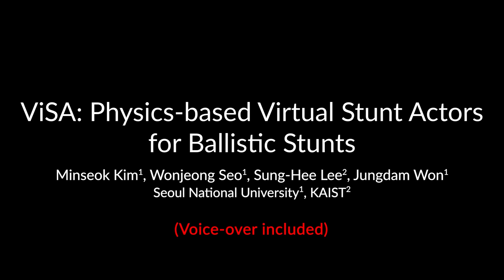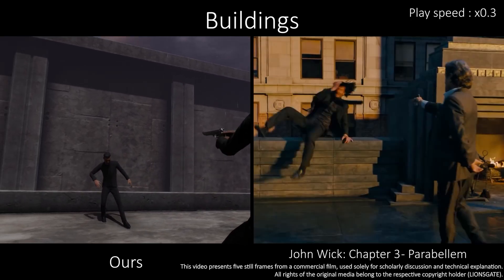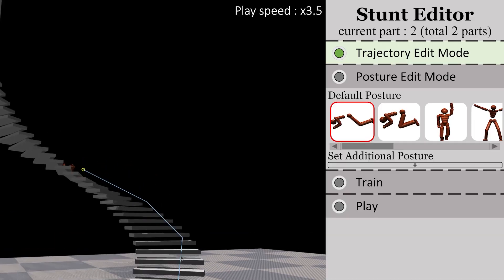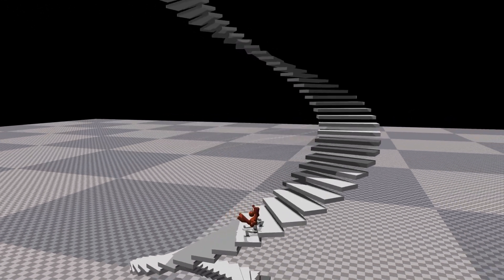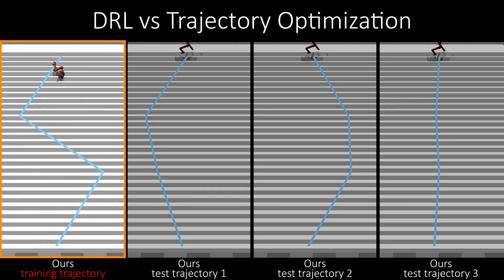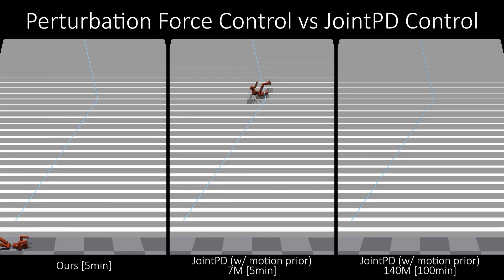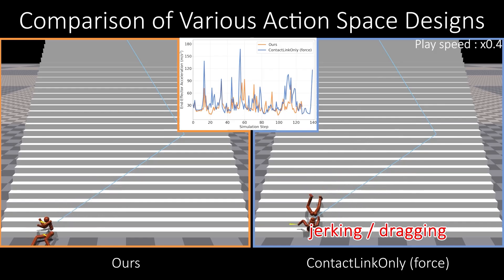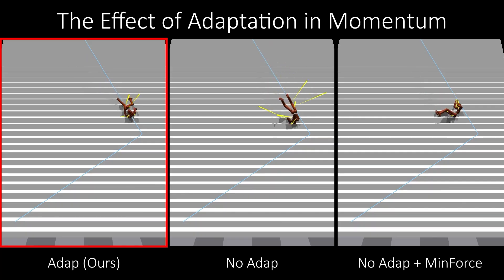[SIGGRAPH 2025] ViSA: Physics-based Virtual Stunt Actors for Ballistic Stunts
Minseok Kim, Wonjeong Seo, Sunghee Lee, Jungdam Won,
ViSA: Physics-based Virtual Stunt Actors for Ballistic Stunts,
SIGGRAPH 2025.